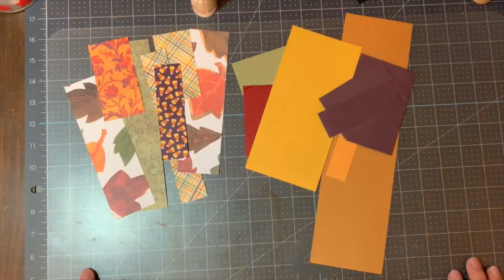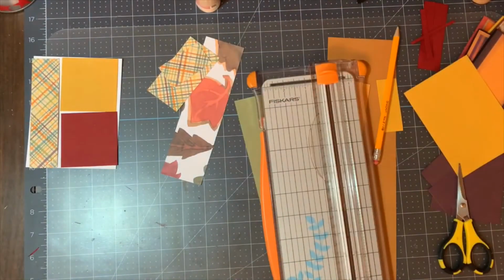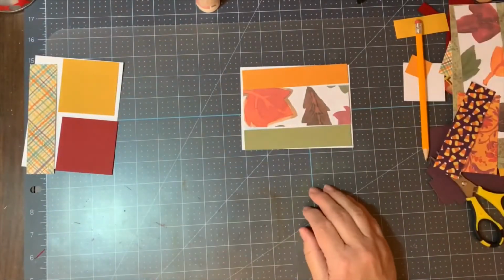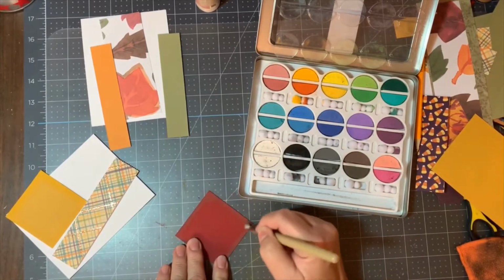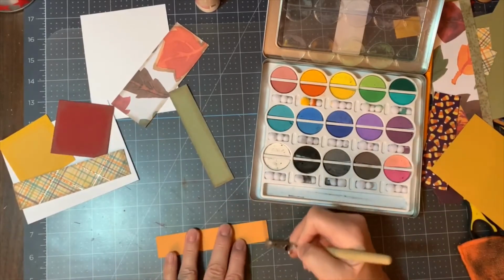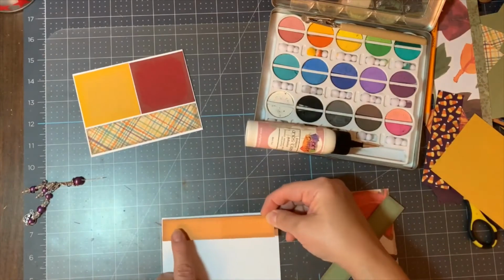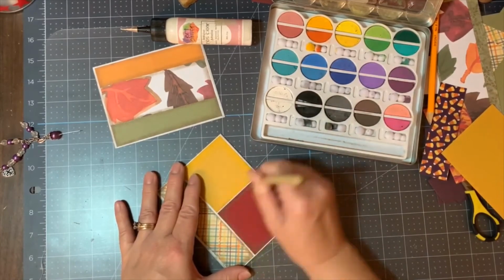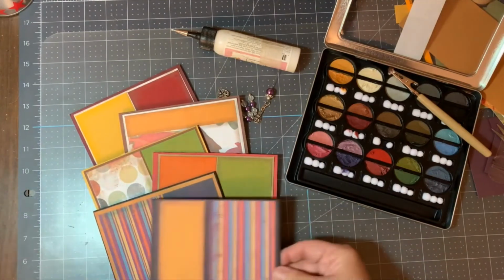Throwback Thursday Technique - Chalking and Color Blocking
Below are links to things shown in the video when possible.  I am a CTMH hobbiest/consultant, you will find my link below should you wish to order any products, I would love that!

Become a VIP!  For more information click the VIP link on my page.  Please be sure to go to cart and join my current party link!